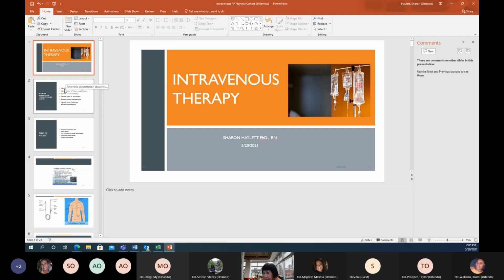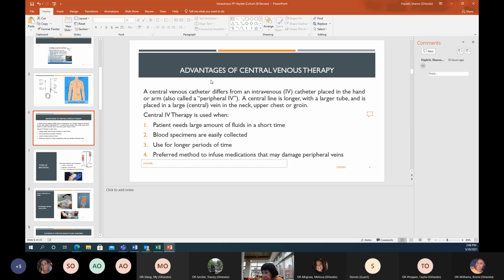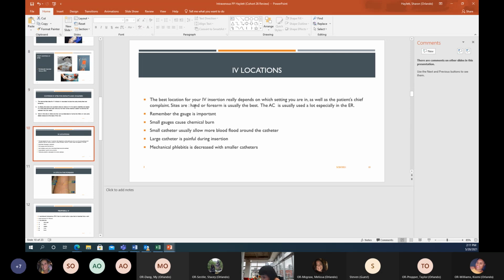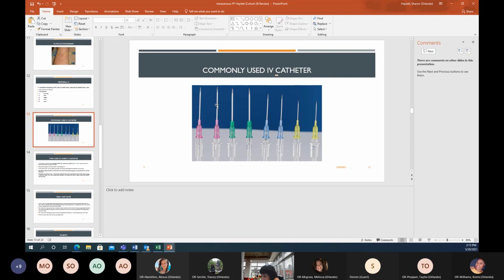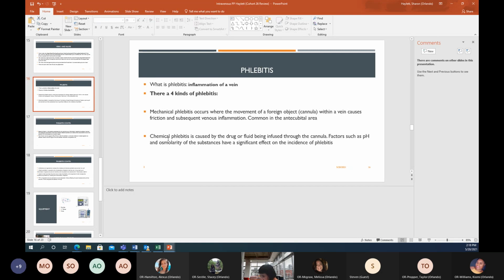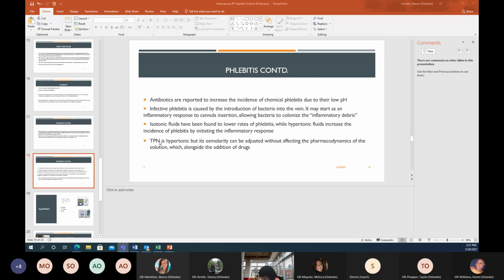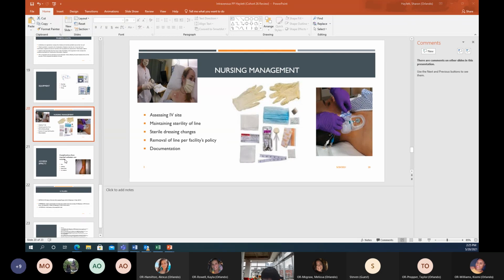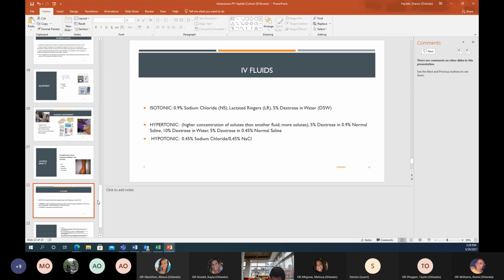Clin Apps review 5:20